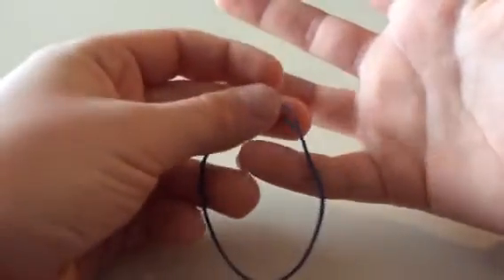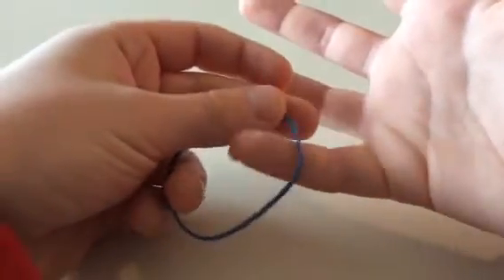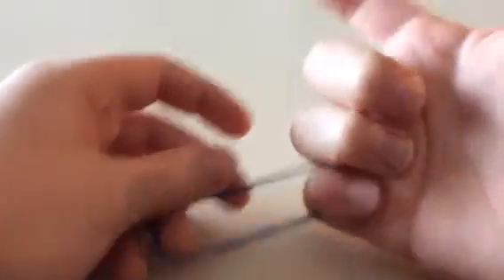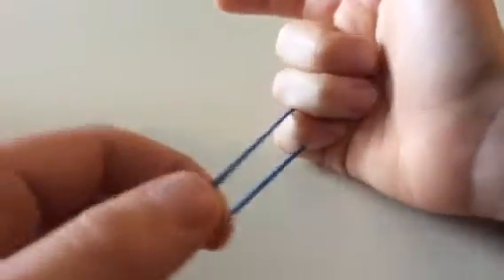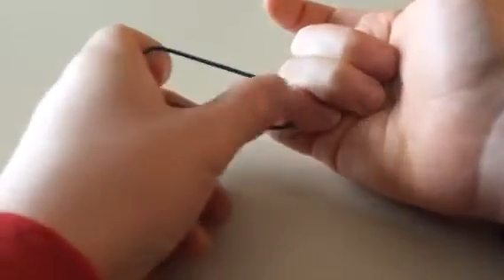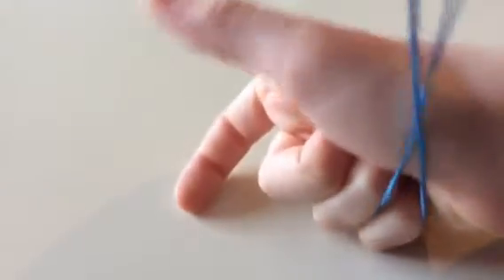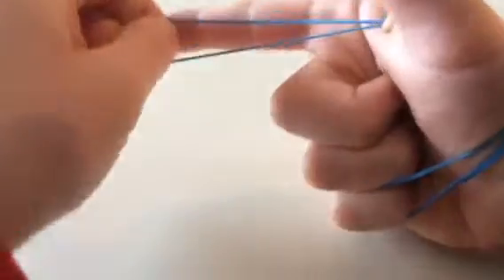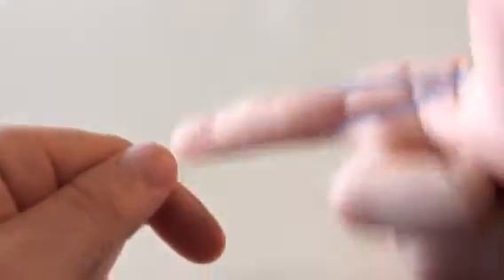How to Make a Rubber Band gun With Your Hands!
Surprise your friends with this trick! This flings rubber bands very far, and, with some practice, you can set it up in less than a second! It only requires your hand, and a reasonably sized rubber band!